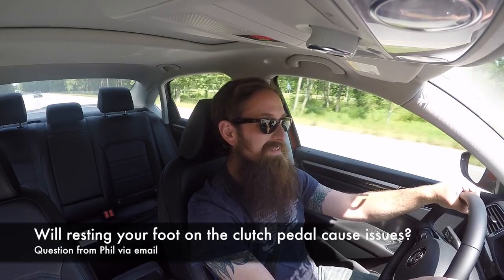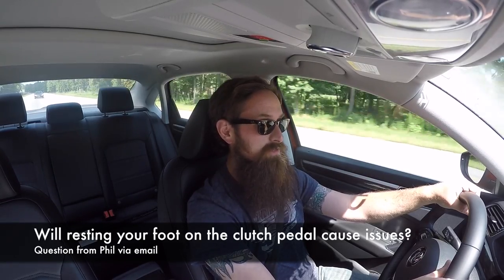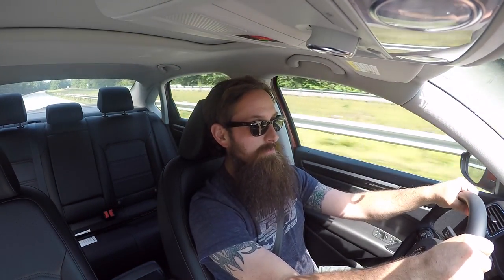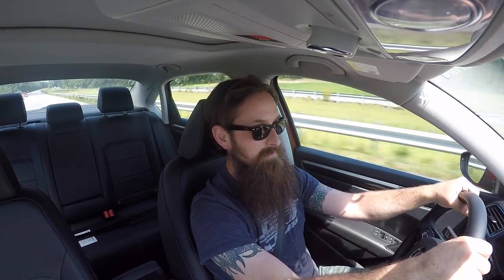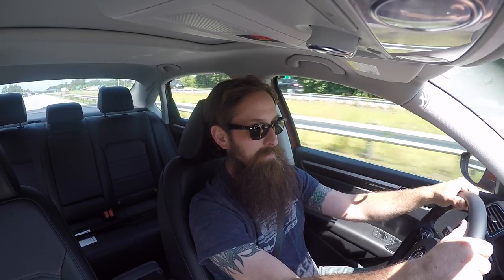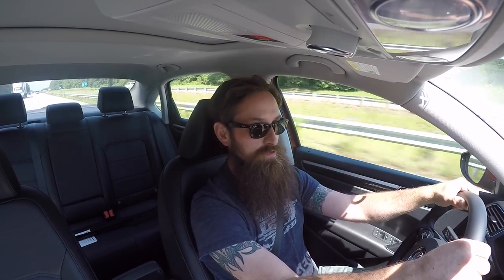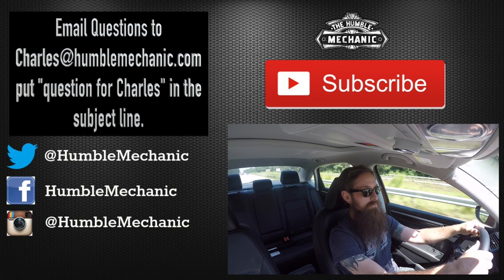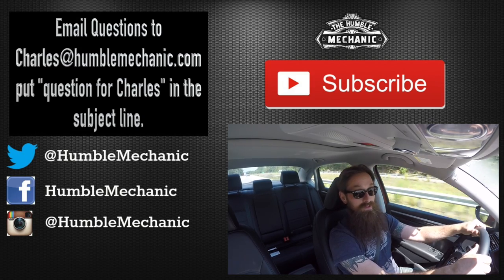Is it Bad To Rest Your Foot On The Clutch Pedal?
From the Viewer Questions file, "Is it a bad idea to rest my foot on the clutch pedal?". The Short answer is YES! I do not recommend reseting your foot on the clutch or brake pedal. This can cause premature wear on the clutch, and release bearing.